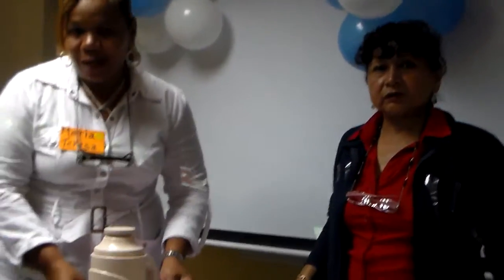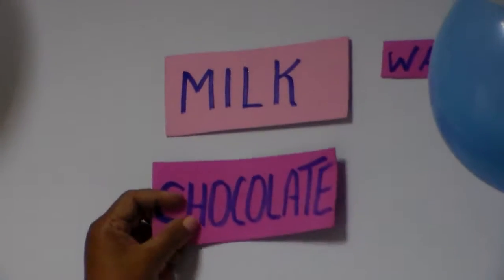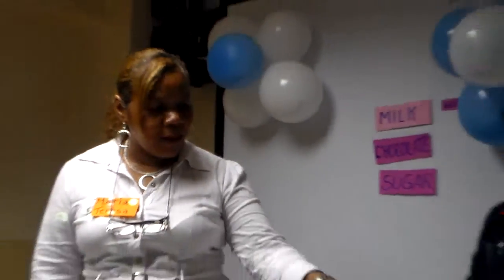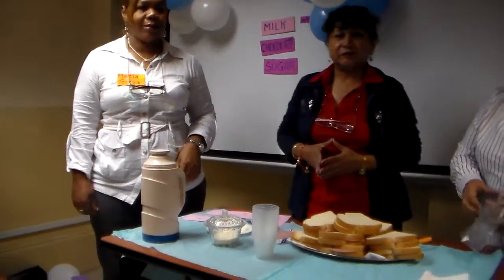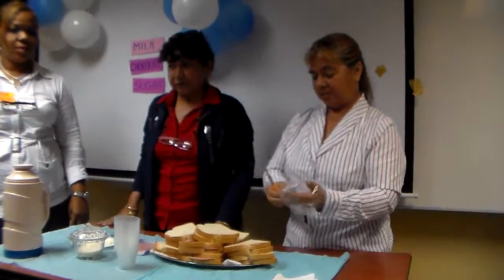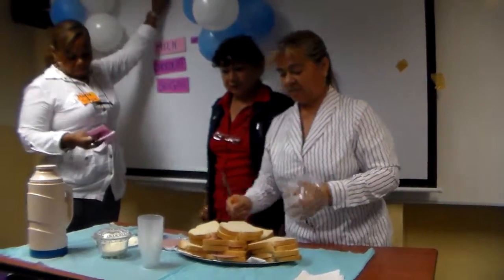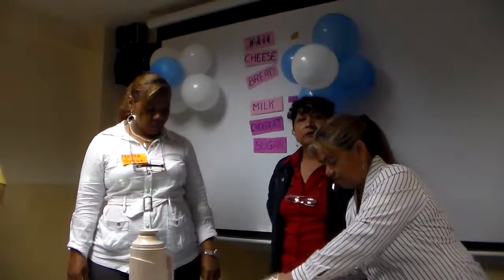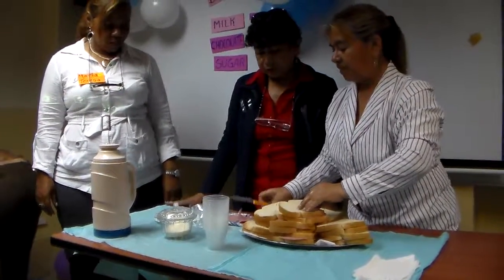Eating in the English class.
Congratulations dearest Ecuadorian Teachers!